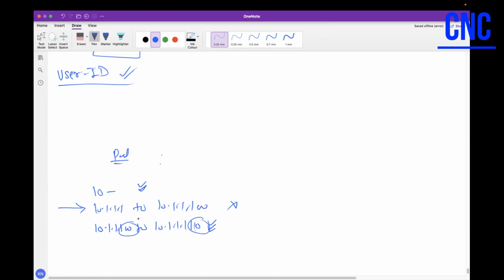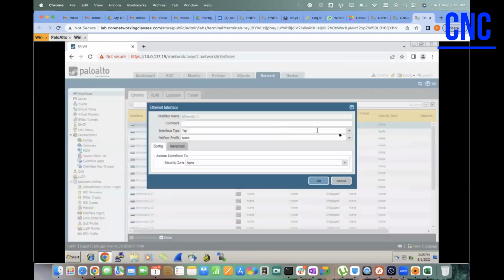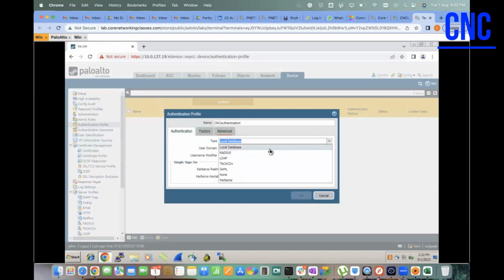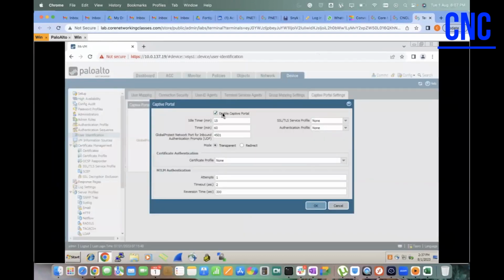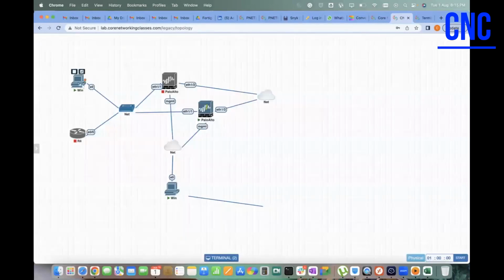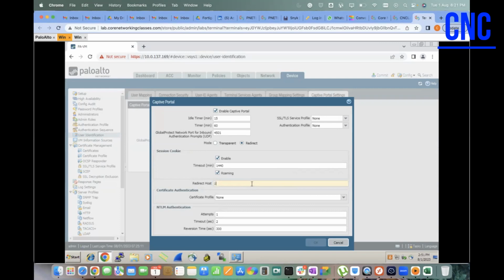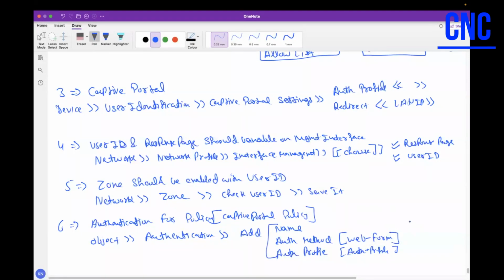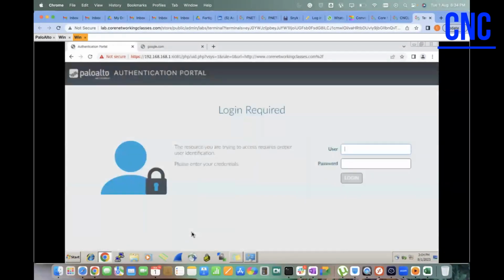User-ID | Captive-Portal | Step by Step configuration | CNC | Core Networking Classes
About USER-ID | Captive Portal
this lecture explain step by step configuration nd lab how to use user-id nd the captive protal

Growing Dreams.